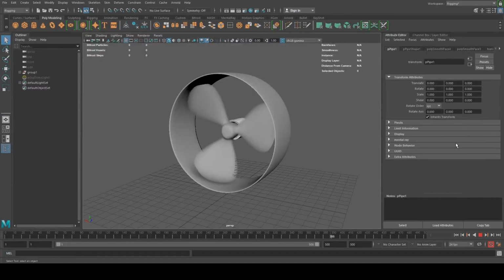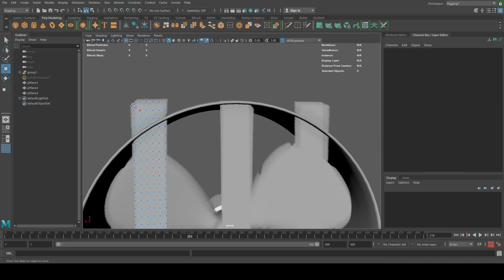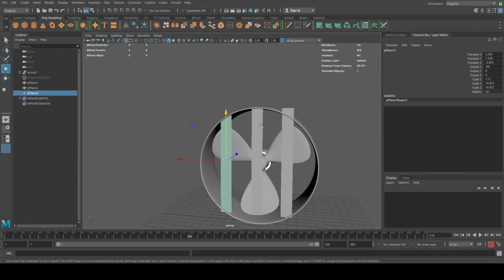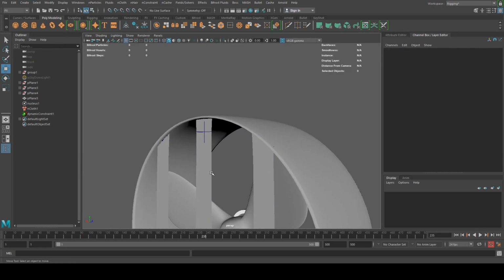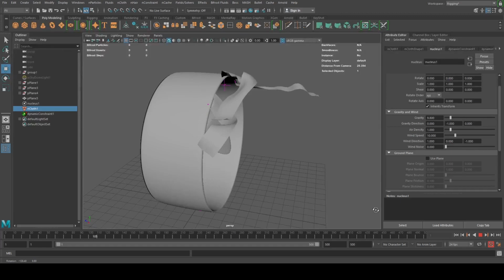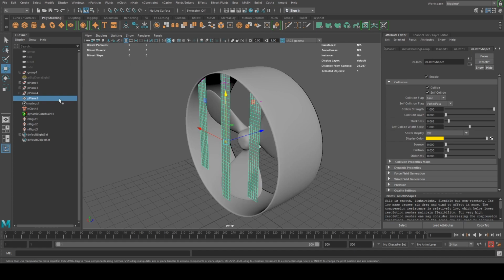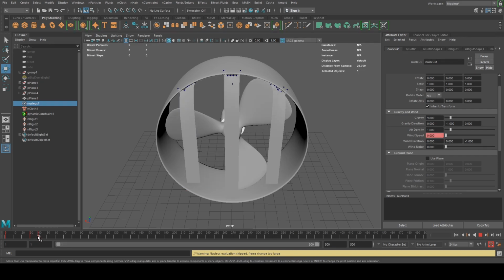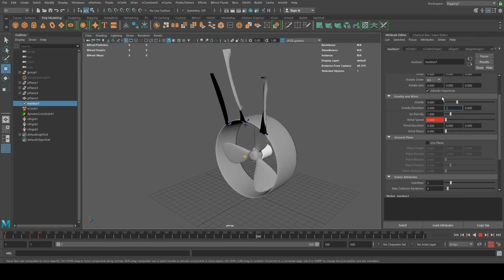3D Modeling and Animating a Fan/Propeller in Autodesk Maya | Part 2/2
Hello aspiring Animators!
In this tutorial I show you how to animate some ribbons using ncloth wind field in Autodesk Maya

This is the first part of the modeling and animating a fan.